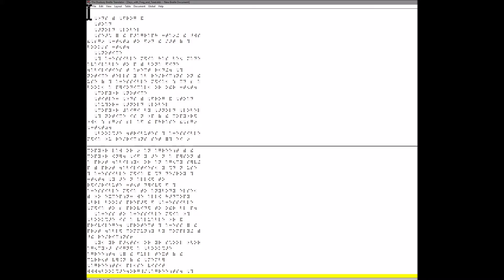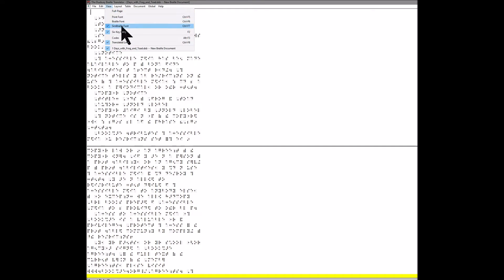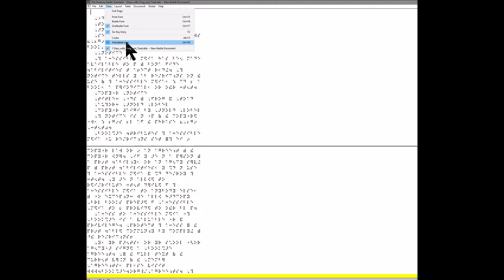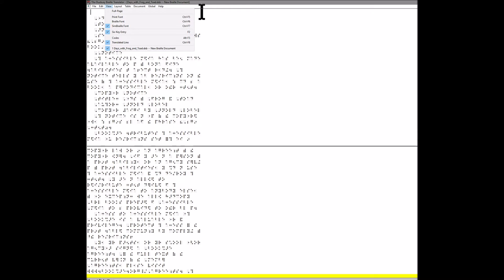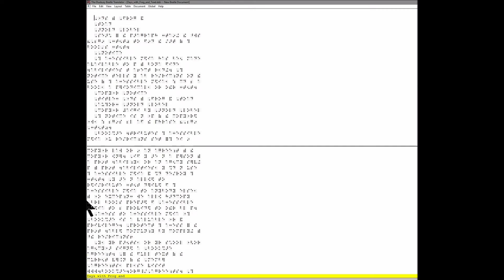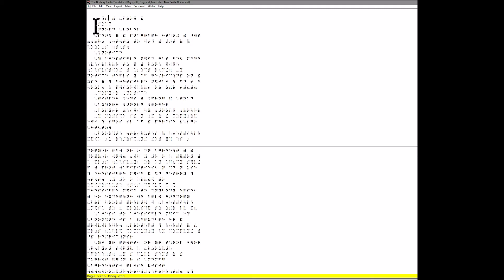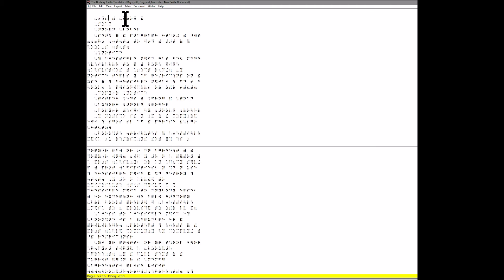Sighted people can "read" braille fast to help blind student using Duxbury